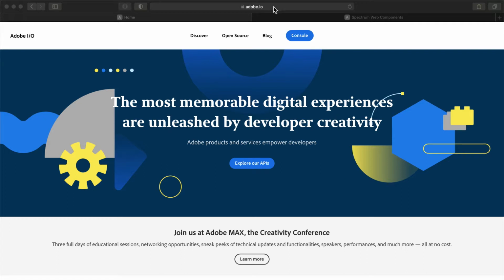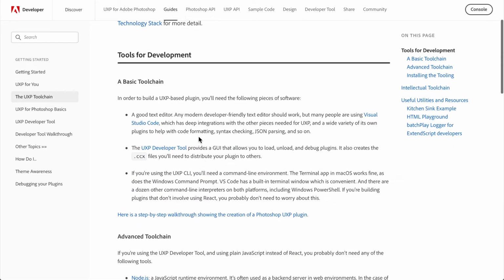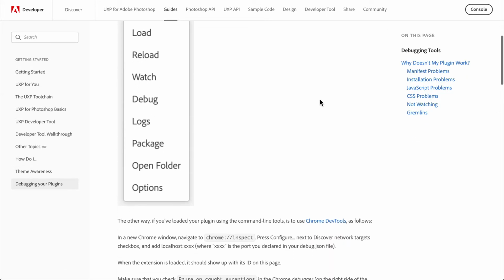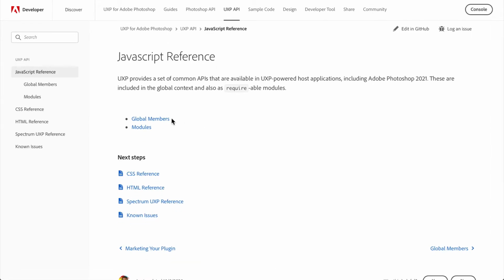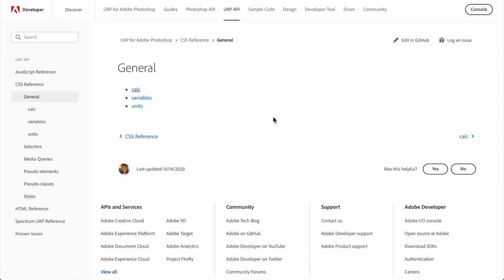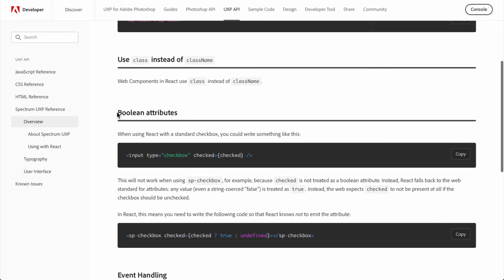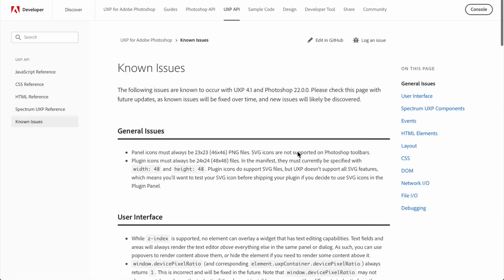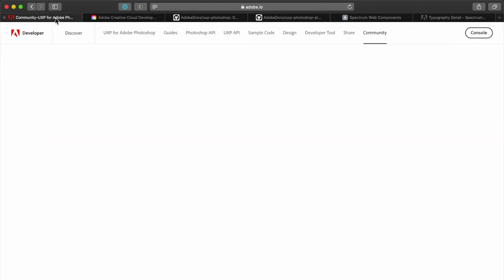Adobe UXP: Things you need to know! #2 Documentation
Second episode of a series about Adobe UXP plugins development learning.
This time I'll guide you through the new Adobe.io portal for developers and point out the relevant sections in the Doc pages – you're going to spend a lot of time there!.

Check out my "Adobe UXP plugins development with React JS" 📕 + 🖥 course

00:00 – Introduction
00:55 – UXP in the Adobe.io developers portal
01:45 – Guides
04:22 – UXP for Photoshop
04:50 – UXP Developer Tool
05:07 – Other UXP topics
06:26 – Photoshop API
13:23 – Spectrum UXP reference
08:47 – UXP API
17:19 – Designing a plugin experience
17:52 – Sharing plugins
18:38 – Community
19:11 – GitHub repositories
19:39 – How to support me

🎗 Alternatively, I've two Photoshop plugins for sale in the Creative Cloud Marketplace:
If you can, please leave a positive rating/review, it would help immensely.

Thanks 🙏🏻